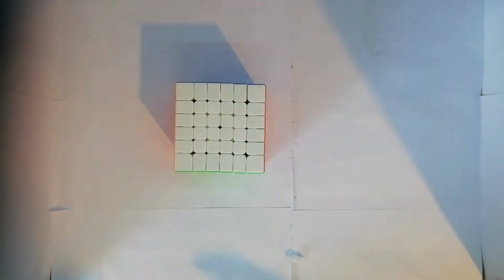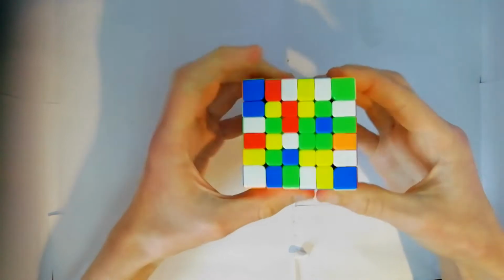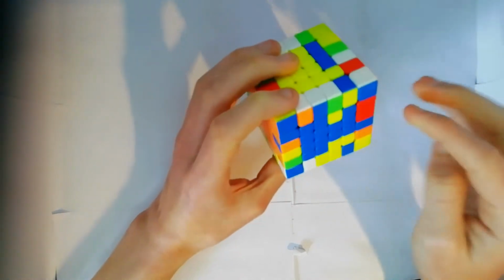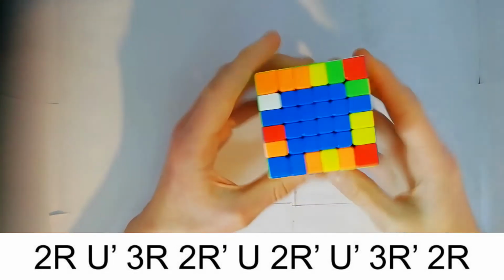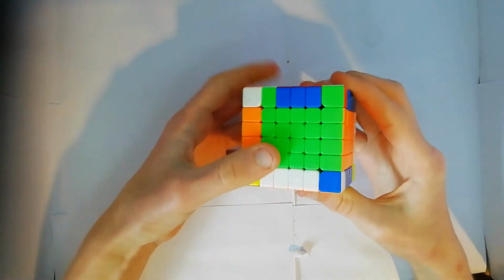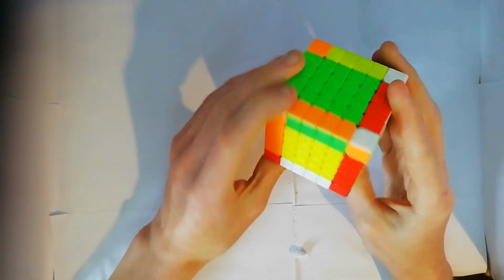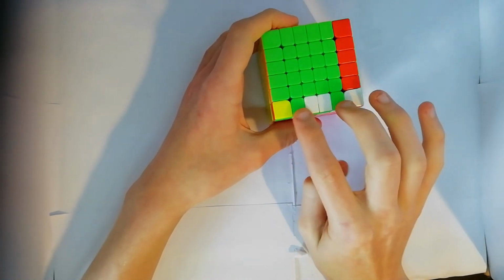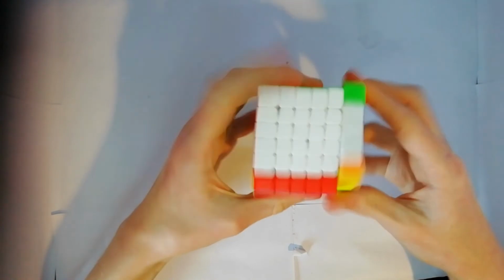Introduction to 6x6x6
in this video we introduce viewers to the basics of 6x6x6 solving.